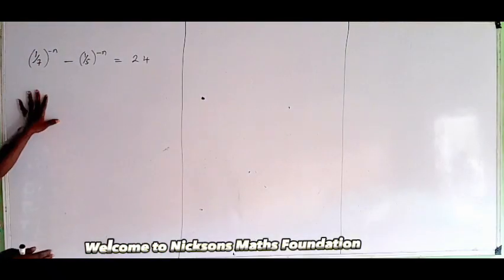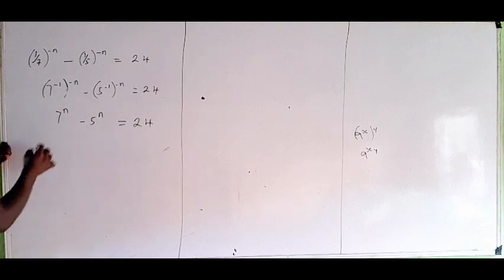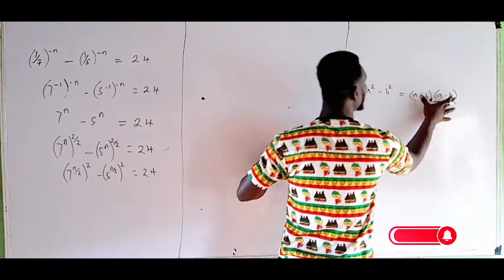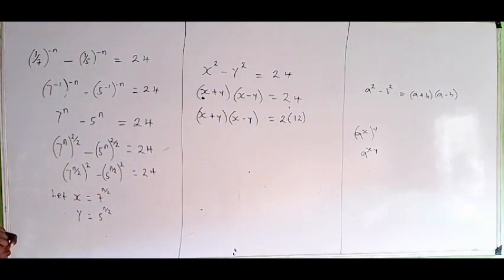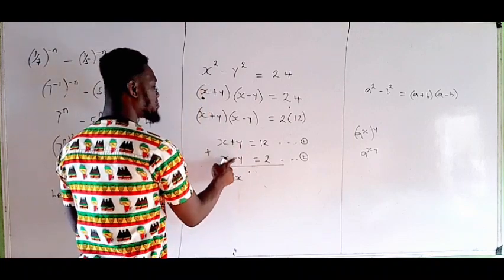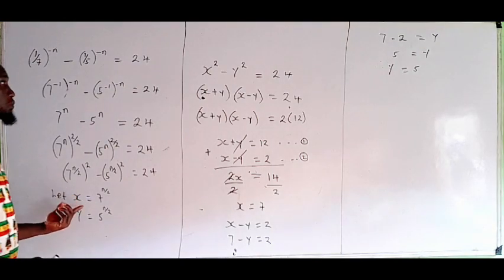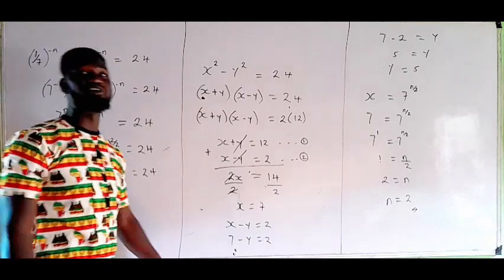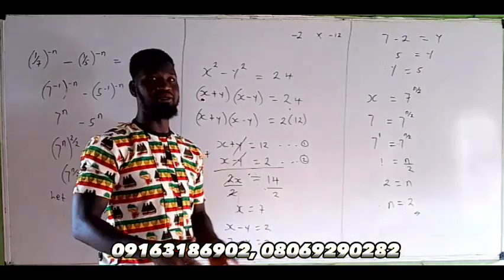Solve this Exponential Equation in 6mins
By Nickson Maths Foundation @donlegend8245